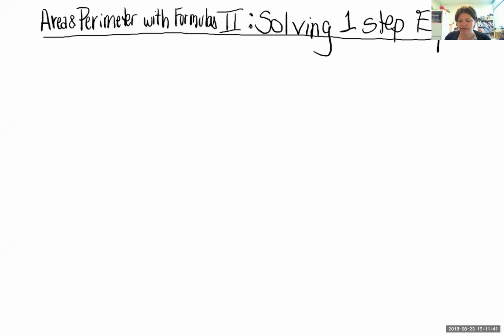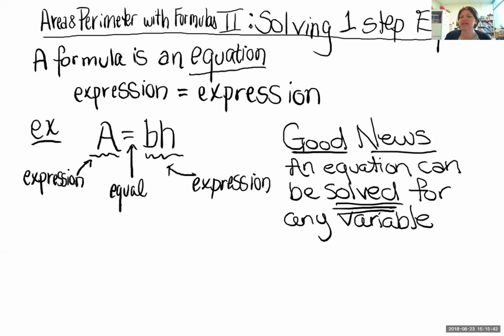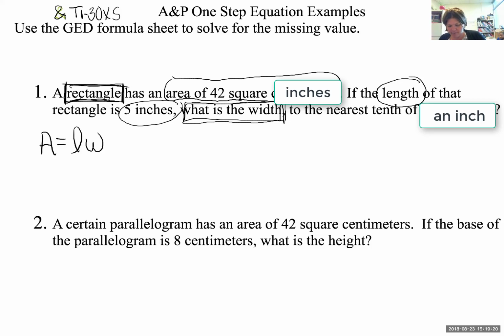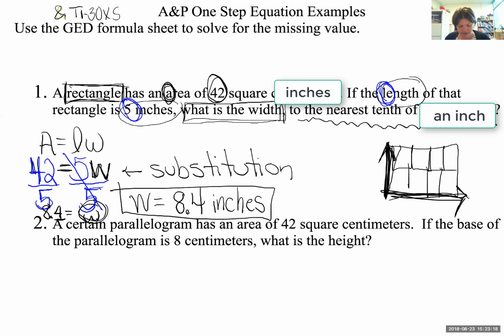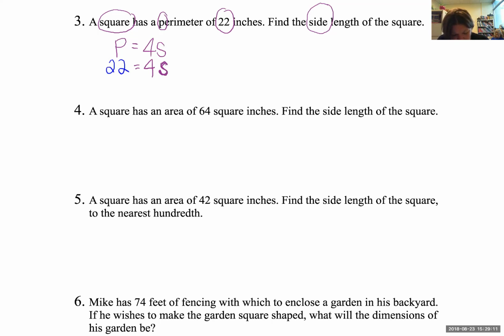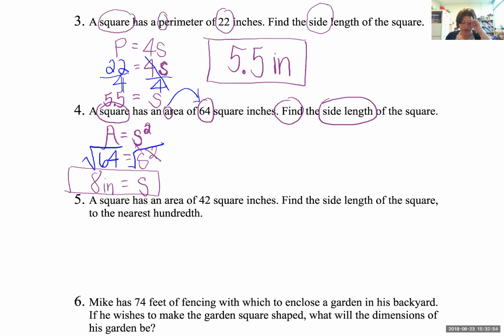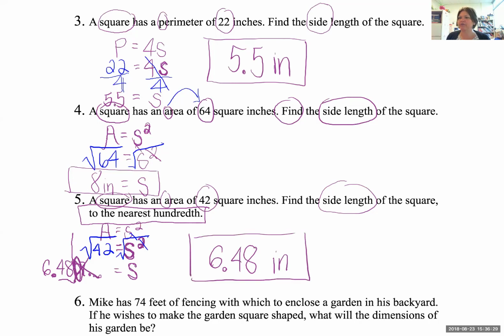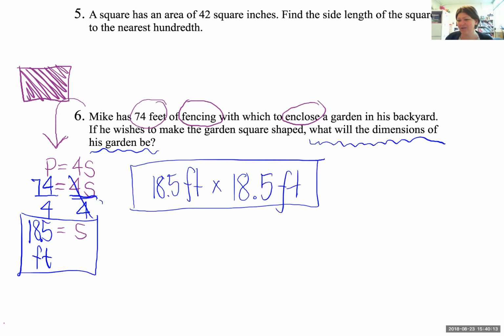Solving A&P Formulas for Missing Dimensions: GED Geometry Class 3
Follow along as Kate takes your understanding of the GED formula sheet one step further, showing you how to algebraically solve for missing dimensions when you've been given the area or perimeter of a shape. Bring your GED formula sheet and a TI-30XS calculator!